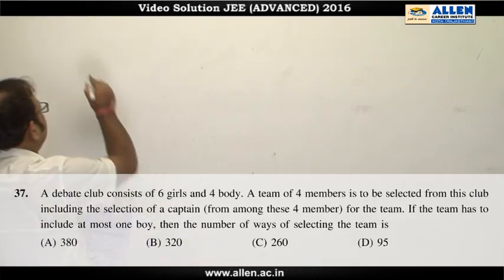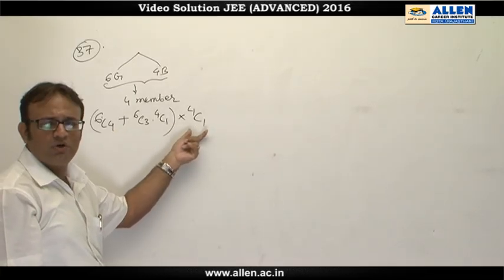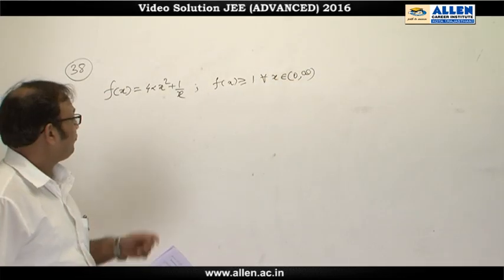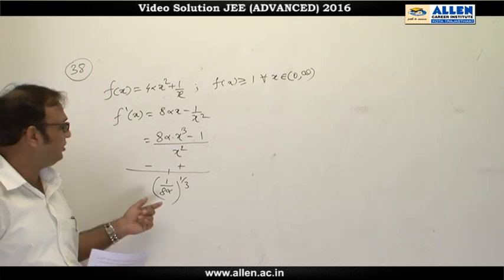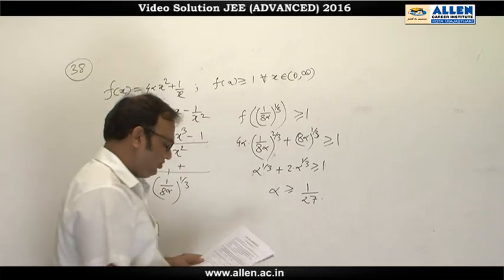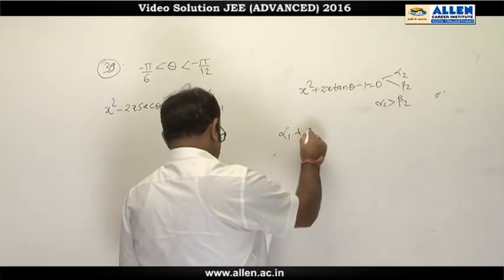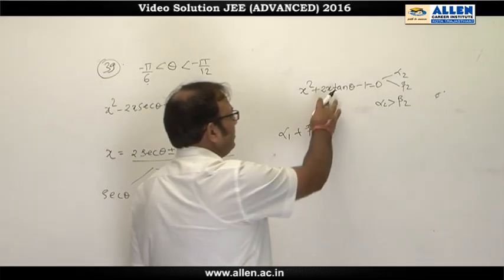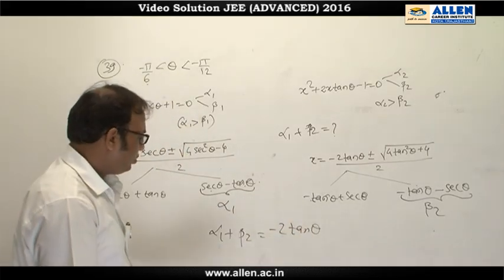JEE Advanced 2016 Maths Solution Q. 37, 38, 39 (Paper-1) Code-9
Find IIT-JEE Advanced 2016 Maths Video Solutions for Q.No. 37, 38, 39 (Paper-1) code-9 by ALLEN CAREER INSTITUTE.